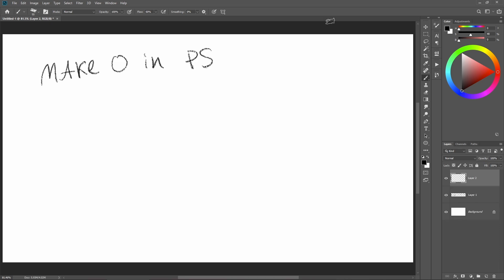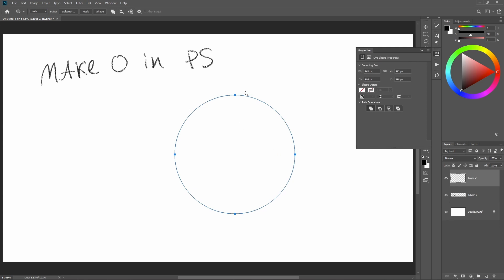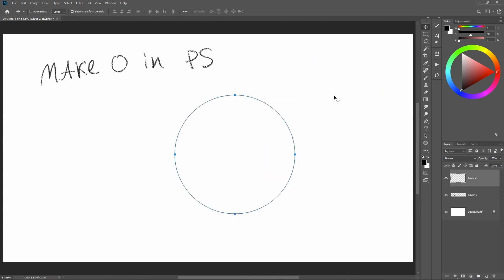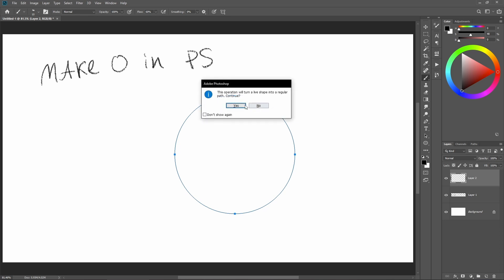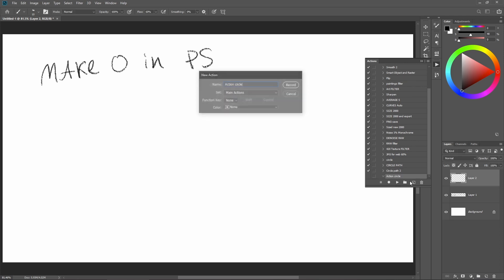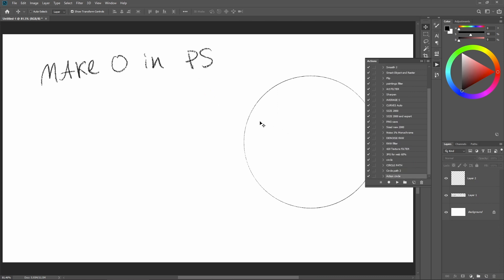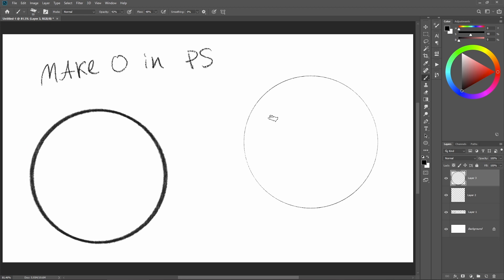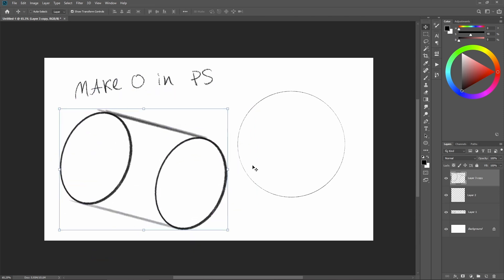How to Draw Circle with Textured Brush - Photoshop Tutorial